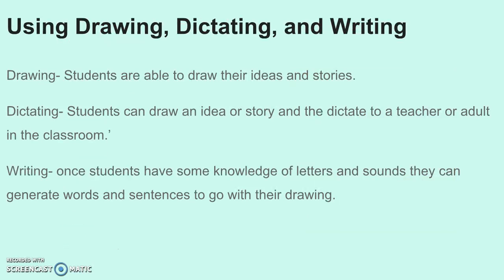The Writing Pocess in Primary Grades